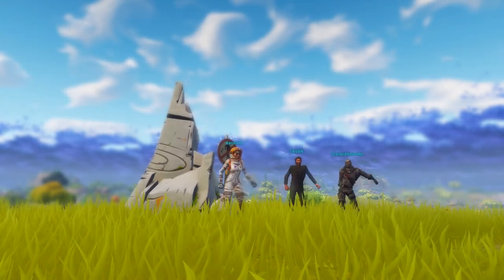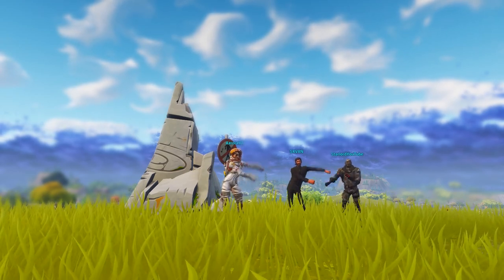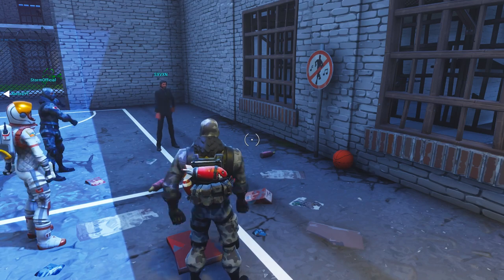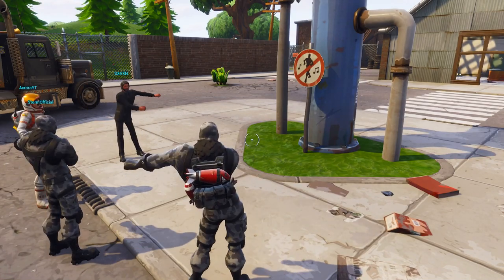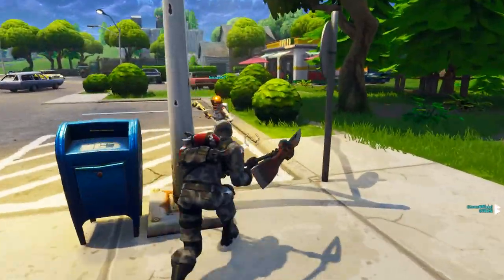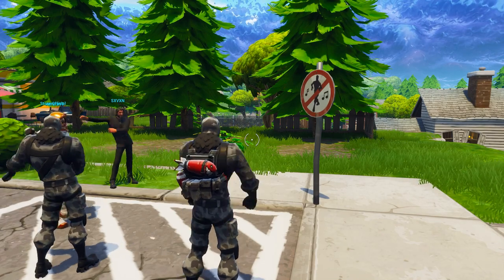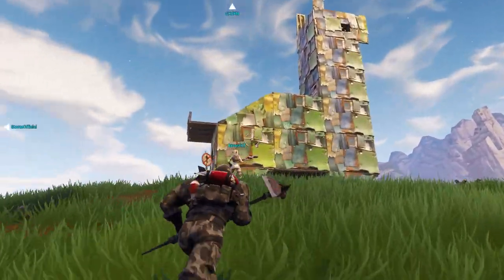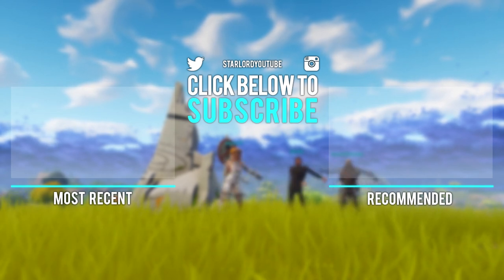ALL HIDDEN DANCE LOCATIONS! - Fortnite: Battle Royale